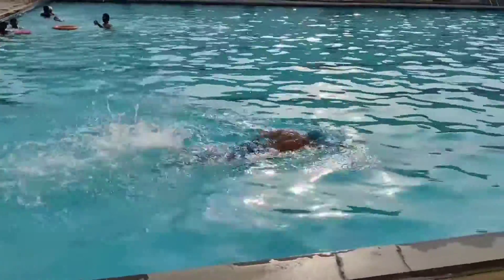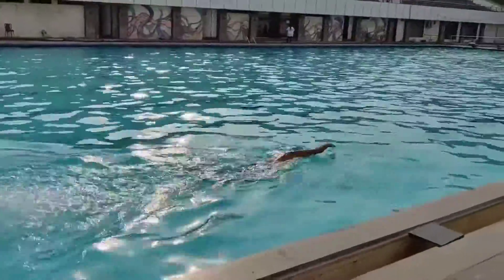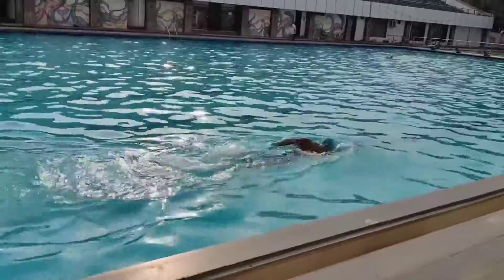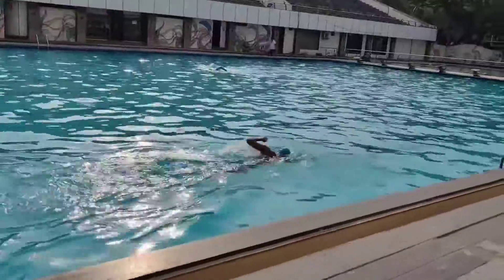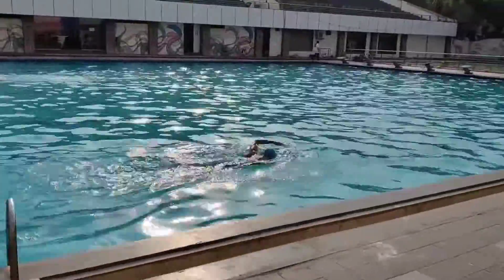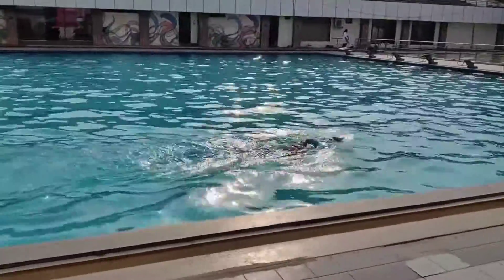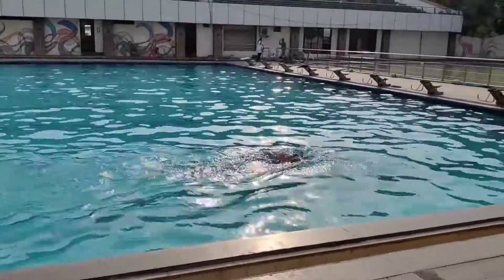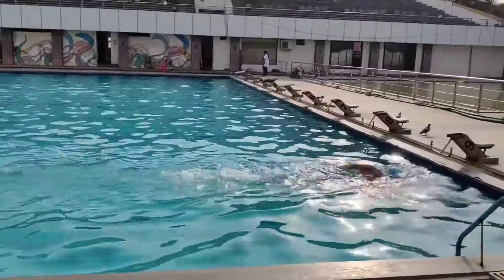1 km Swimming with the help of a Doctor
Day 1: Ironman Training
Swimming 1000m in 1 hour

I don't have the stamina to finish 1000m in one go, so I took breaks after every 50/100m lap as required. I also took a pee break.
I tried to breathe alternatively but it's still a long way to get comfortable with breathing.

Here's my diet for today
Breakfast: Oats with mango juice and peanut butter, Dry fruit juice
Lunch: Paneer fried rice
Snacks: Veg Shwarma 😅
Dinner: Puran poli and Maggi 😅
In-between: Watermelon, Mangos, Banana